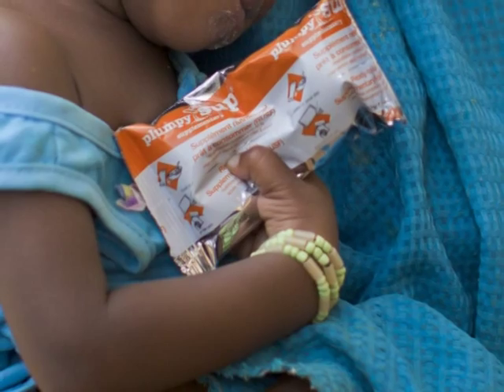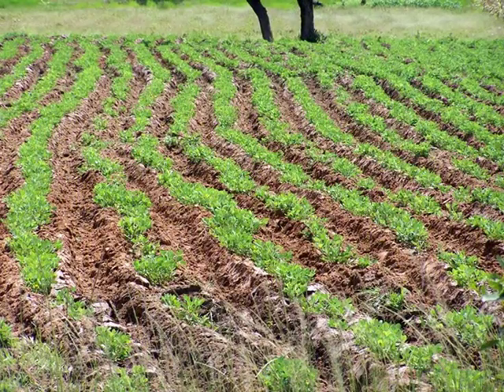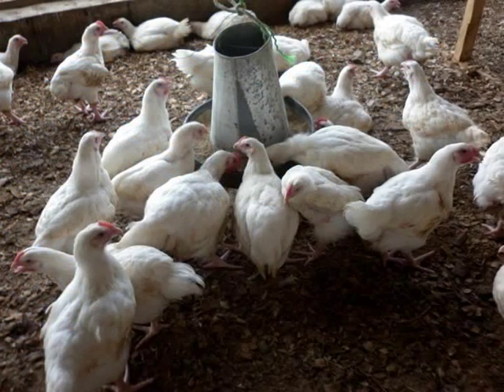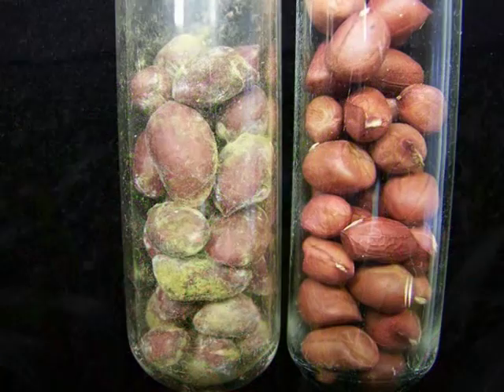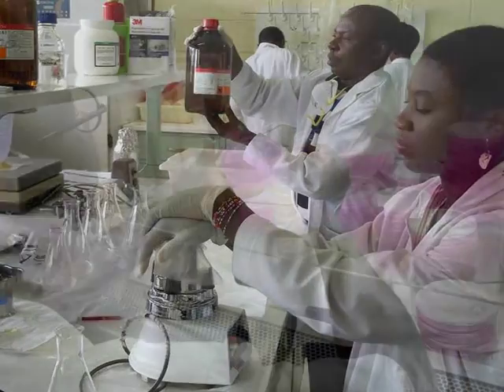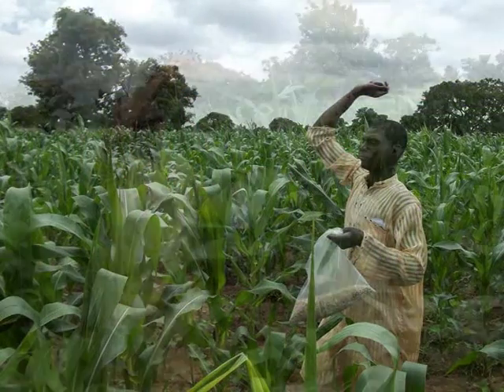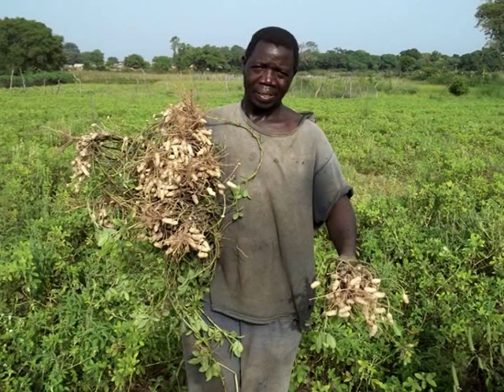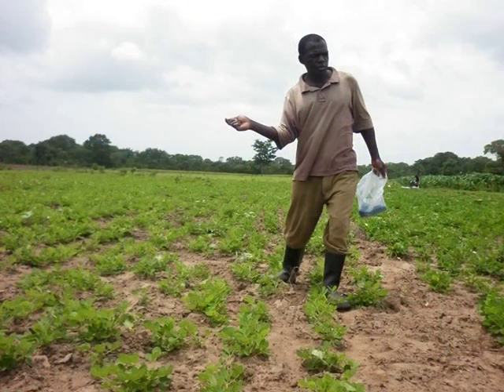Tackling killer aflatoxins in African food crops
Aflatoxins, produced by the Aspergillus flavus species of fungus, threaten not only the health of millions of people in Africa, but also their livestock and agricultural productivity. The fungi spread over farmland and adjoining plots while continuing to grow on stored crops.